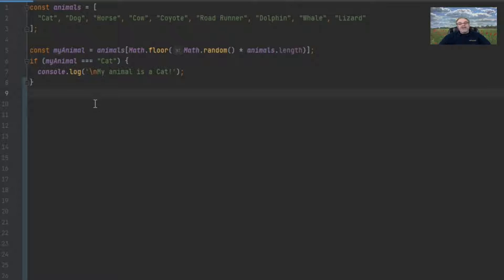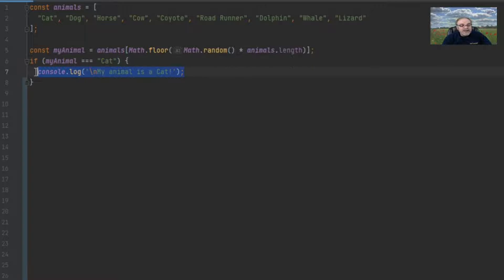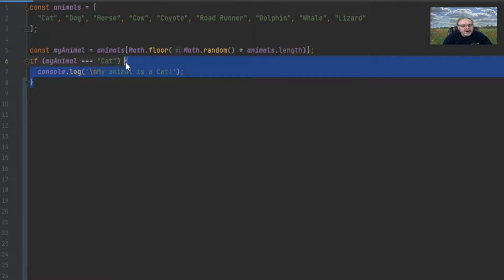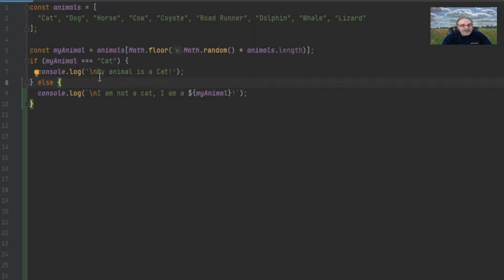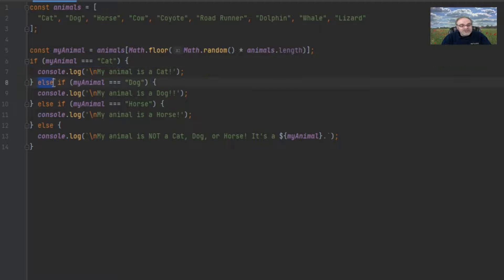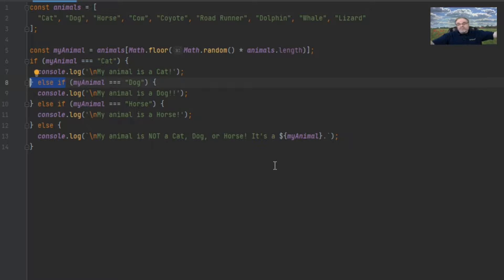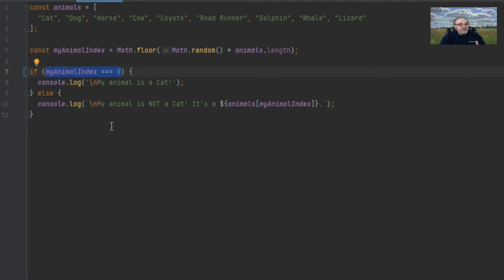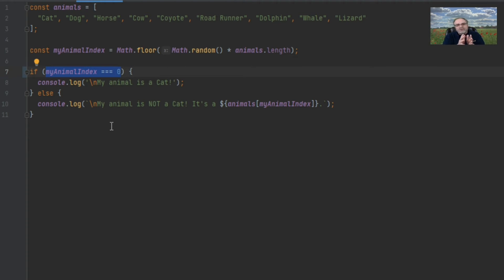J040: if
Hi everyone! Welcome to another EXCITING edition of Boring JavaScript. This week, we tackle that most basic of all language constructs, the 'if' statement. Every language has one in some form or another - they all need to test expressions and branch one way or another depending upon that test. So sit back and cure your insomnia by watching our video.

Check us out all over the web!